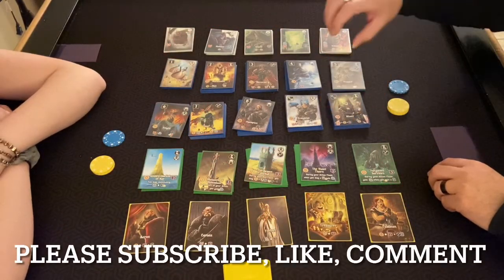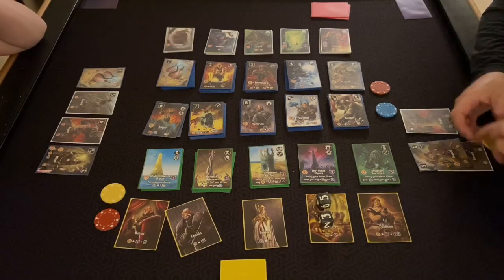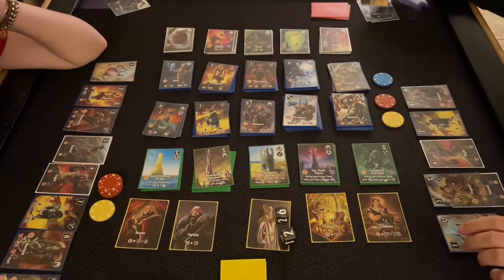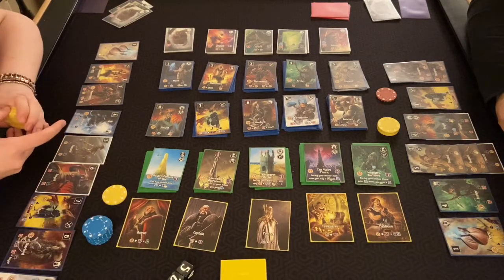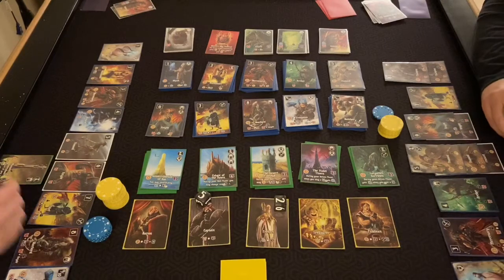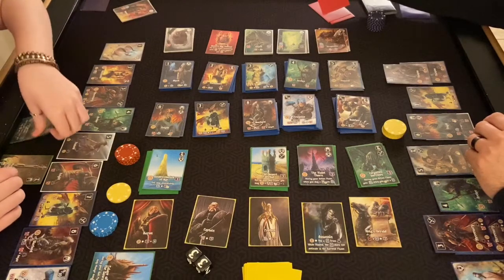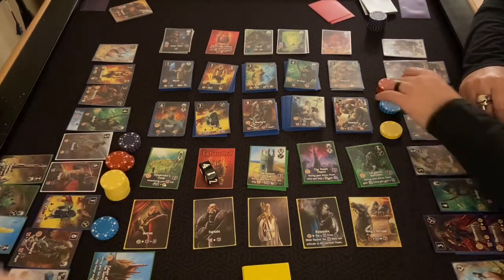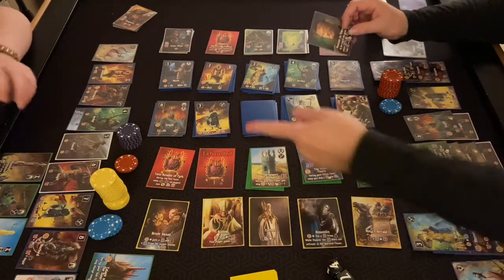Episode 53-Valeria Cards Kingdoms-Playthrough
Not all of these appear in this video, but these are all the expansions we have.

Valeria Card Kingdoms Expansions

I included the Boardgamegeek links for more information about the expansions that we have.